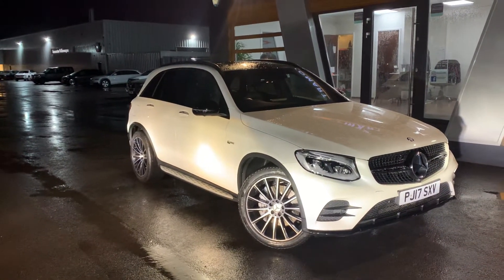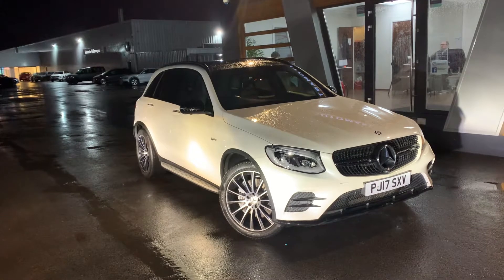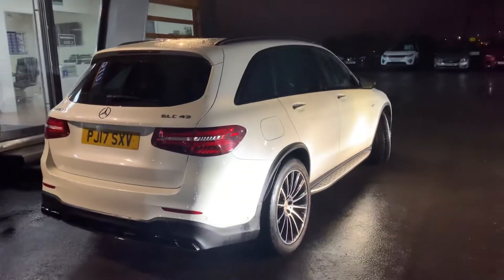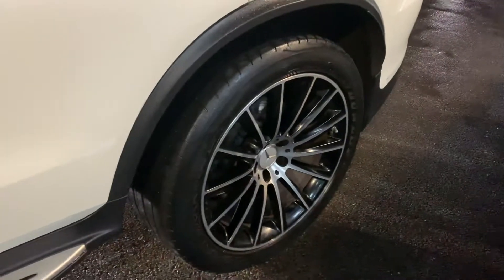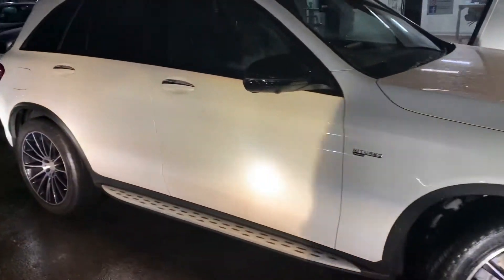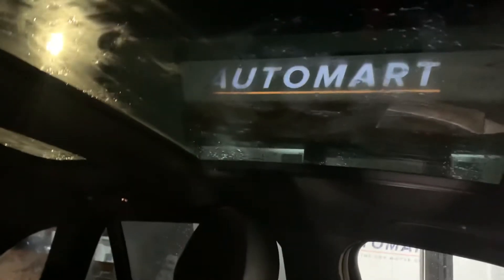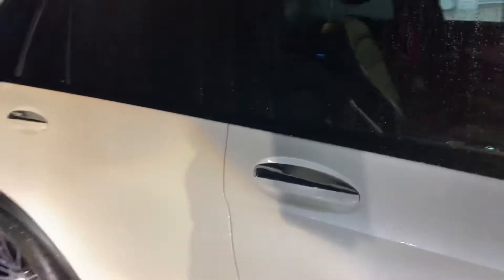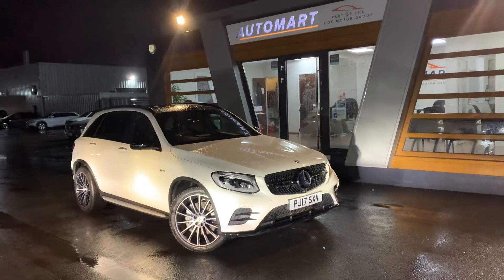Mercedes-Benz 2017 GLC Class 3.0 GLC43 V6 AMG (Premium Plus) G-Tronic 4MATIC | Lancaster Automart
Mercedes-Benz 2017 GLC Class 3.0 GLC43 V6 AMG (Premium Plus) G-Tronic 4MATIC.

This vehicle features:
19in Alloy Wheels - AMG 5-Twin-Spoke Design - Bi-Colour
20'' AMG Alloy's Bi-colour Multi Spoke Â£595
360' Camera with Birds eye view (Front Grill
AMG Speed-Sensitive Sports Steering
Active Parking Assist including PARKTRONIC
Air Body Control - Air Suspension for Front and Rear Axles with Continuously Adjustable Damping
Air Body Control-air suspension
Alarm System with Immobiliser and Interior Protection
Artico/DINAMIC BLACK with Red Contrast Stitching
Brake Calipers - with AMG Lettering and Perforated Front Brake Discs
Diamond White Paint Â£895
EASY-PACK Powered Tailgate
Electronic Stability Programme-ESP with Curve Dynamic Assist and Crosswind Assist
Frnt & Rear axles(continuously adjustable damping) Â£1
495
Headlamp Assist - Automatic Headlamp Activation
Headlamps - LED High Performance with Integrated LED Daytime Running Lights
+ MORE!